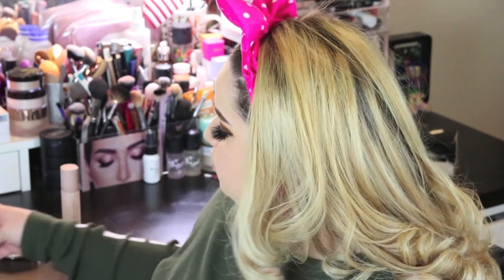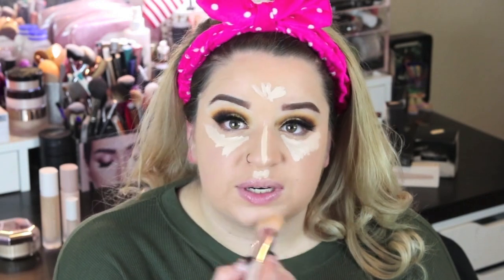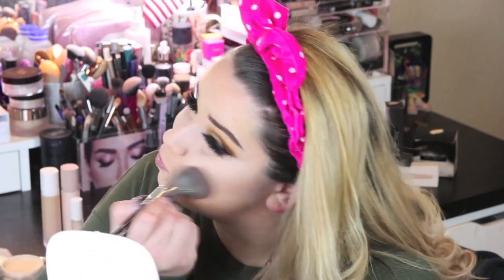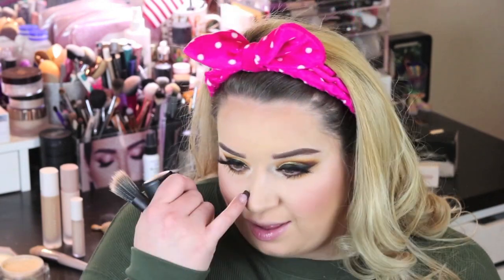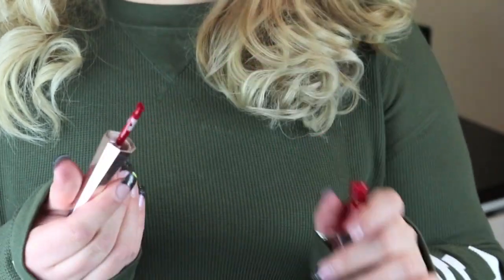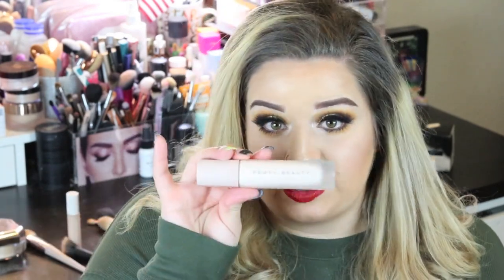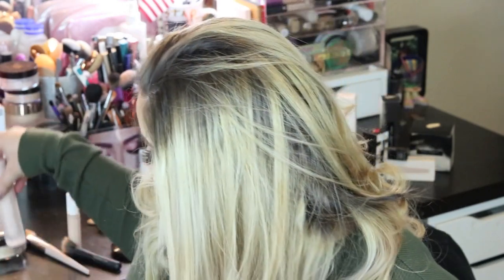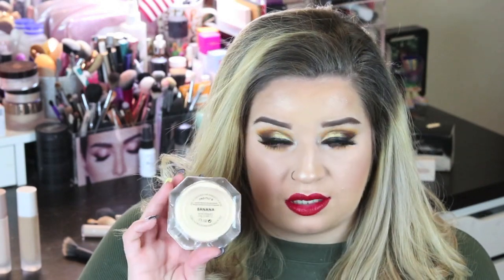FENTY BEAUTY REVIEW~New Concealer & Powder Review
I am still learning how to do all of this and still having video issues but I will keep trudging forward and get better each time! I dont know how but I forgot to do an outro! Besides that i hope you enjoyed the video and let me know what you would like to see next!

Products used:
 Primer:
Fenty Foundation:
Fenty Concealer:
Fenty Powder:
Jaclyn Hill Palette:
Lip Paint: Uncensored